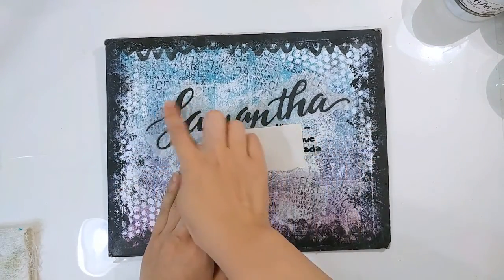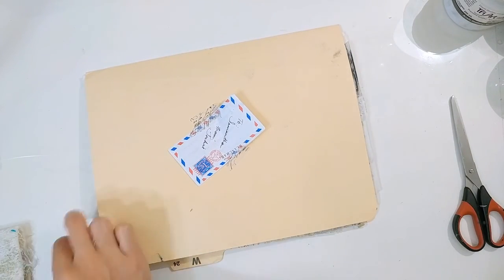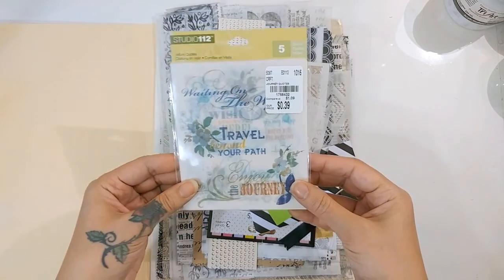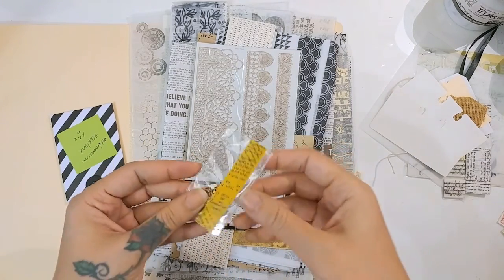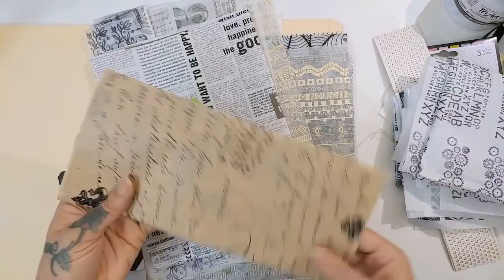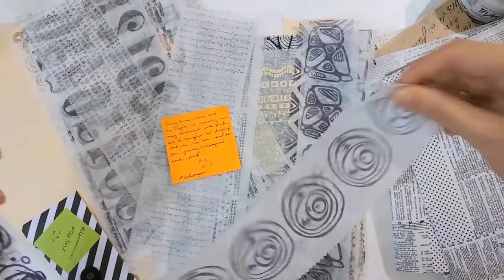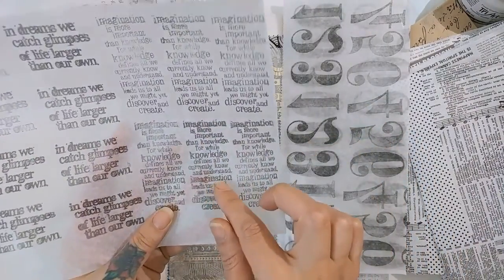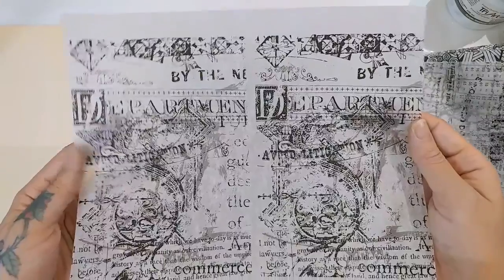Happy Mail ~ From Creationsbyjsheri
Open me, there’s so much more!…

WOOOOOOOT!!! I swear Christmas is coming late for me. I got more Happy Mail! This time it’s from the awesome and sweetest thing ever, Jackie aka Creationsbyjsheri. She was to send me some printed deli paper and instead sent me a trailer load of goodies! I am literally in tissue heaven. I wanna spread all the tissue out on my bed and sleep in it. Is that weird? Yup. Ok. So anywhooooo lol. Please check out Jackie’s links below if you wanna see some awesome stuff! And thanks SO SO SO much again, Jackie! You’re amazing and I’m just speechless. Well…I talk way too much to be speechless, but you get it. lol.

Jackie’s Etsy